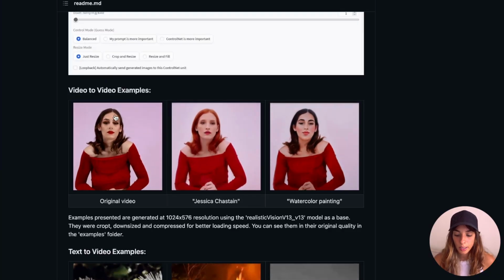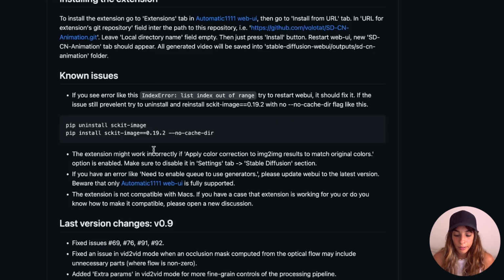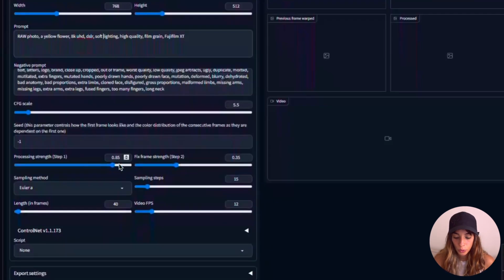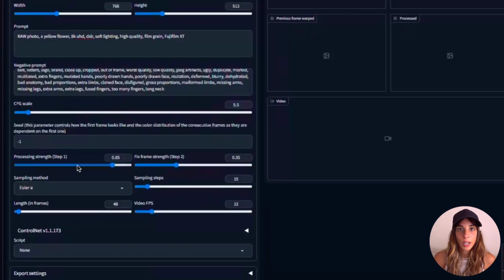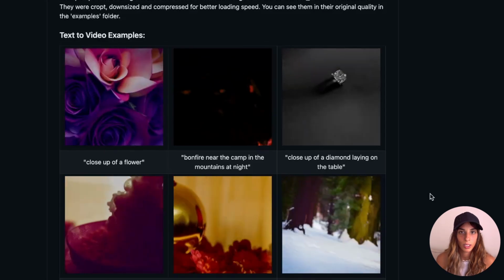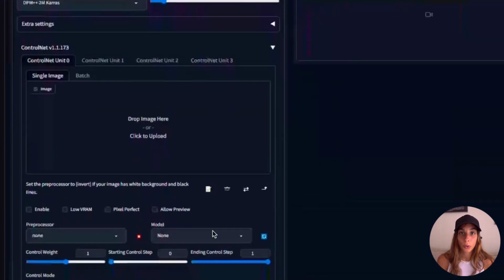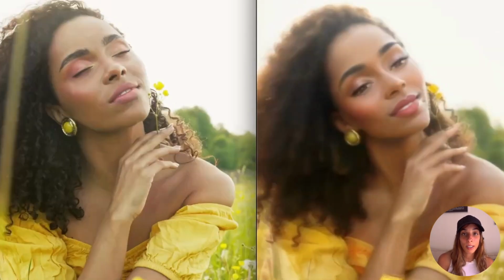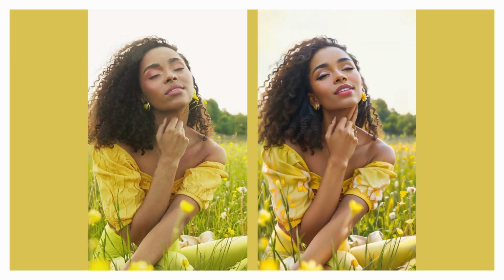Transforming Your Videos Cannot Be Easier!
In this video, we delve into the SD-CN-Animation extension in Stable Diffusion. Creating new videos or modifying existing ones has never been easier. With detailed prompt descriptions, ControlNet, and LoRA, you can produce beautiful animations. The RAFT method significantly reduces the flickering problem.

Although the additional settings in vid2vid remain a mystery, I will share any new information on my Discord page once I discover more. Keep an eye out!

📣📣📣I have just opened a Discord page to discuss SD and AI Art - common issues and news - join using the

00:51 Discord Page - JOIN US ;)
02:15 Install the SD-CD-Extension
04:25 Text-to-video animation (txt2vid tab)
07:31 Processing strength (Step 1) and Fix frame strength (Step 2)
08:52 Where to find the outputs
09:16 Video-to-video (vid2vid tab)
15:07 Conclusions